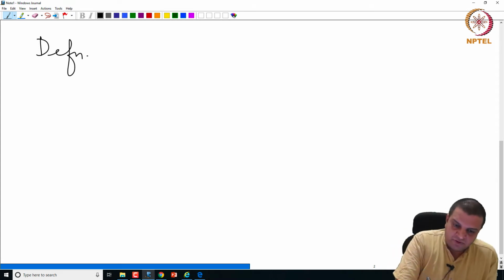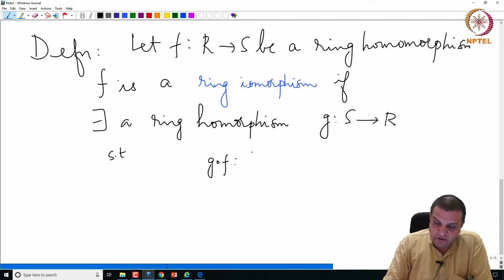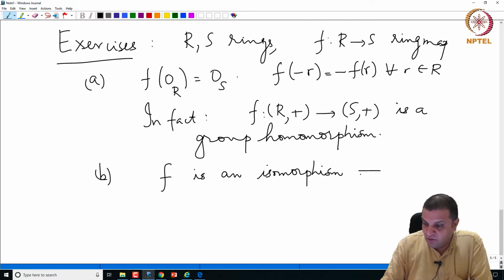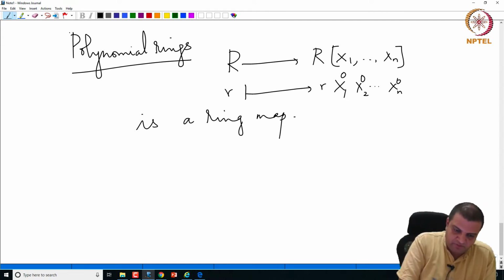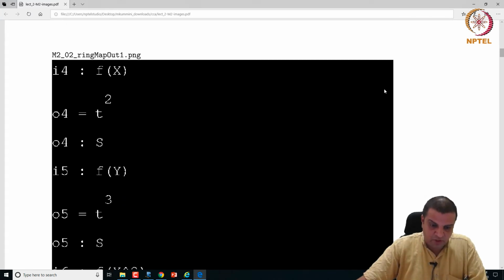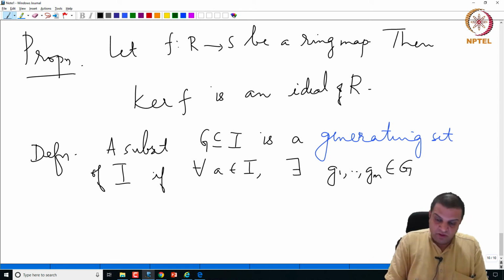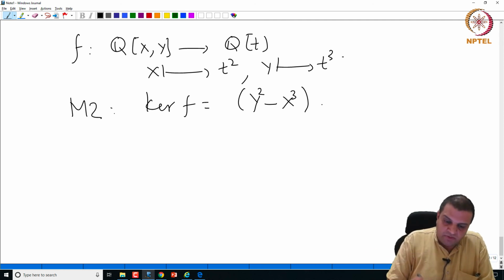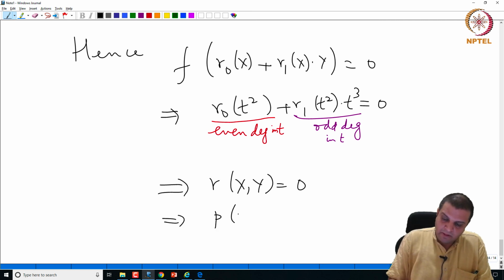mod01lec02 - Homomorphisms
definition of ring homomorphisms, kernel, ideals